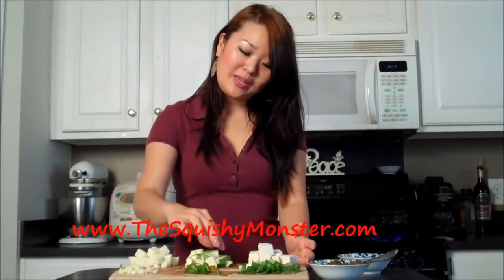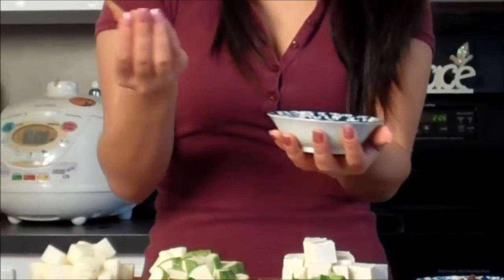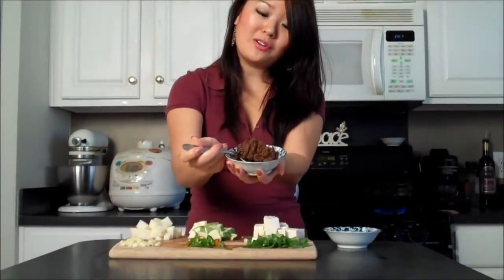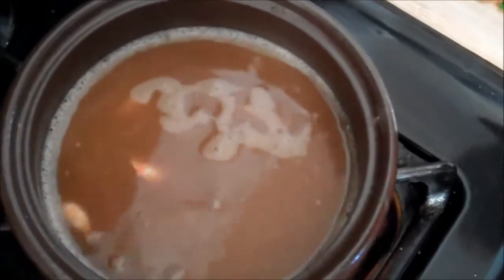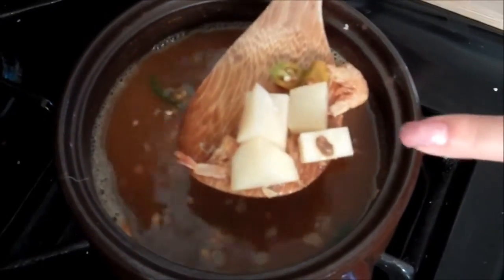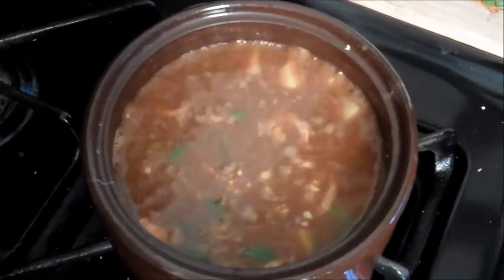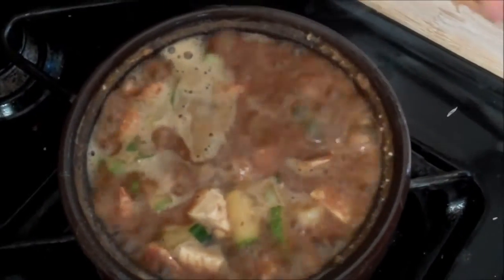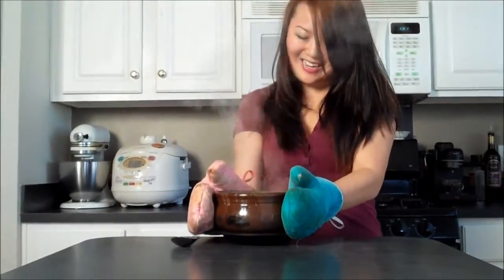Korean Soybean & Veggie Soup Doenjang-jjigae 된장찌개 Recipe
From my new series, "Throwback Thursdays."  I'm bringing over some of my favorite videos from my old channel for you every Thursday on top of my new videos each week.  Enjoy! ^^

Ingredients:
2 c cold, filtered Water boiled with 2 ts dried baby shrimp or anchovies
2″ pieces of the following (cut into bite size bits):
Potato
Asian zucchini
Firm tofu
2 garlic cloves
1 hot pepper
1 green onion
2 tb fermented soybean paste
S & P to taste
Optional: baby clams

Instructions
Bring your water + shrimp/anchovies to a fierce boil (for about 20 min)
Drain your stock and drop in your paste and garlic. Allow the heat to melt it into your stock.
Tumble in your veggies (save the tofu and green onions)
When it's nicely hot and bubbly, dunk in your pieces of tofu and scatter your green onions over.